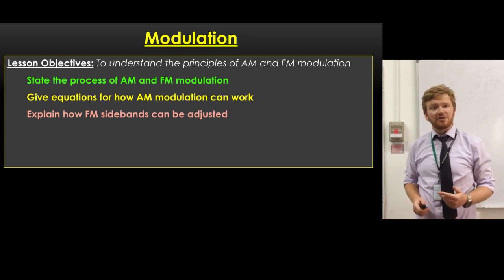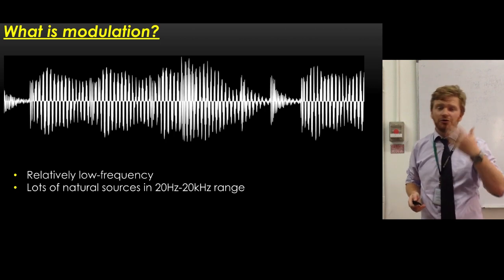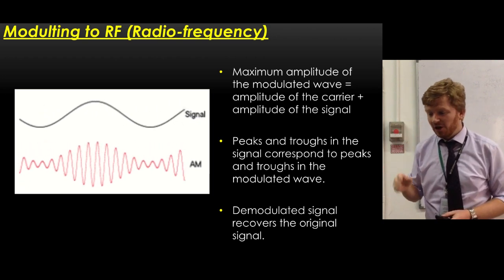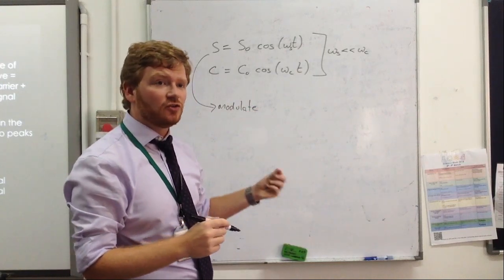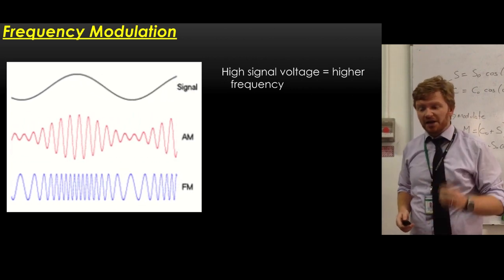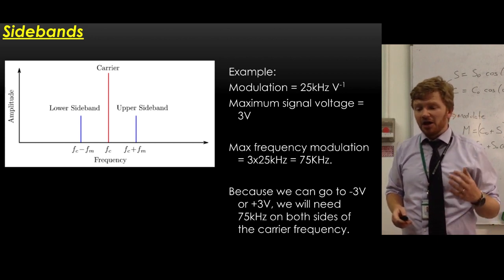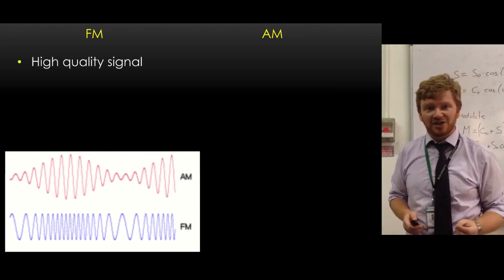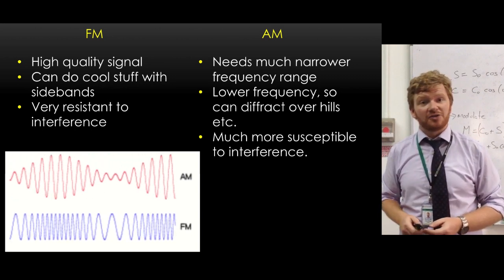CIE A Level Physics: Communications - Modulation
My channel has moved to a branded account! Check me out at The Flipped Guy, In this video, I explain the key content you will need for your A-Level Physics Communications module. This covers AM and FM modulation, and the advantages and disadvantages of each.